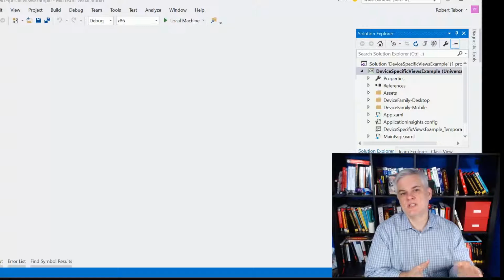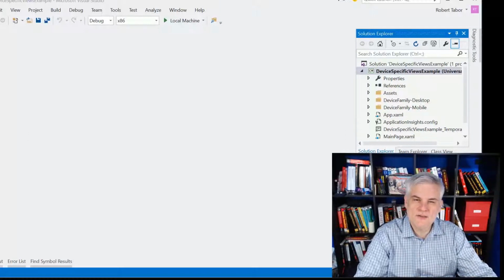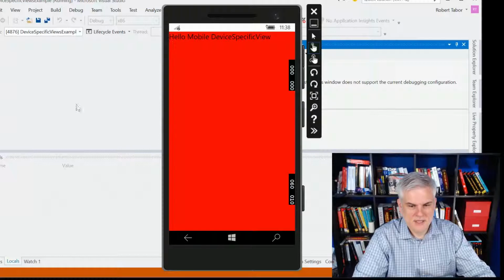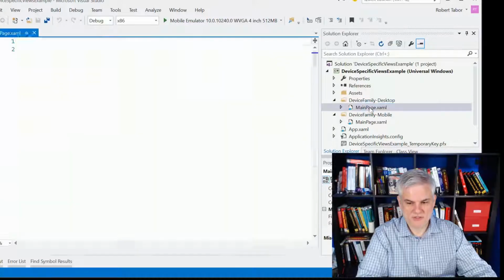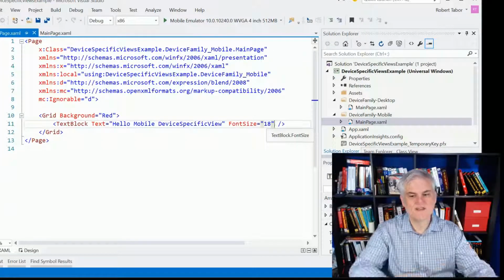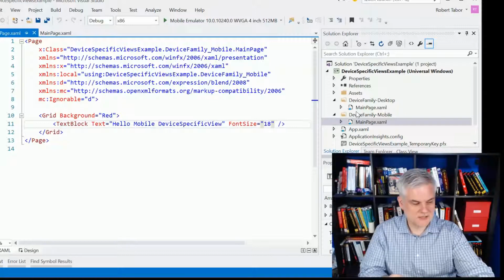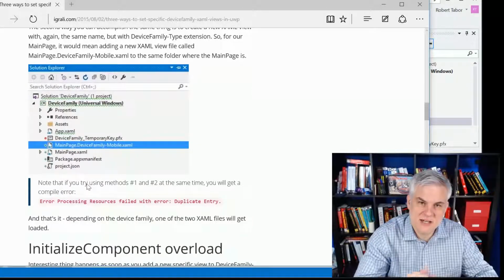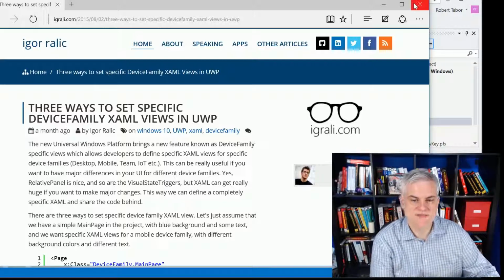39 Adaptive Layout with Device Specific Views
While utilizing a layout containing adaptive triggers is one way to allow a single code base to run on different devices, you also have the option of creating views specifically for a given device. This helps when the desired layout is so different between devices that it would be cumbersome to utilize the VisualStateManager.